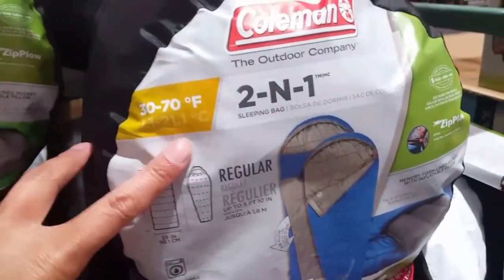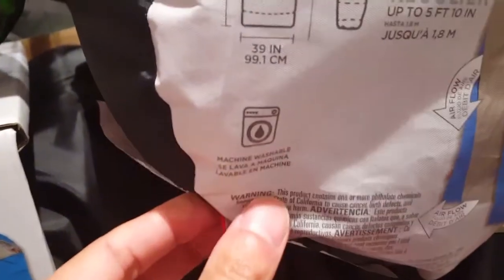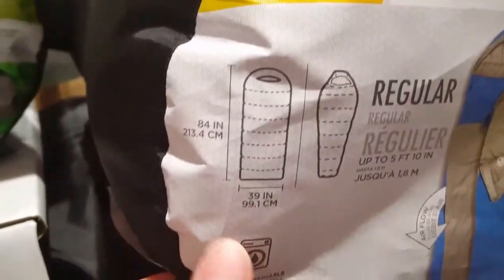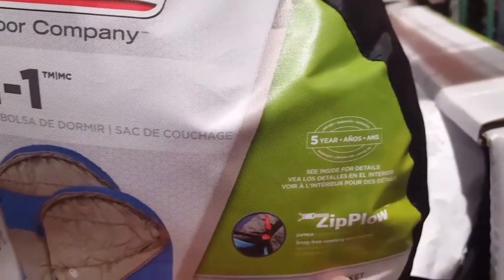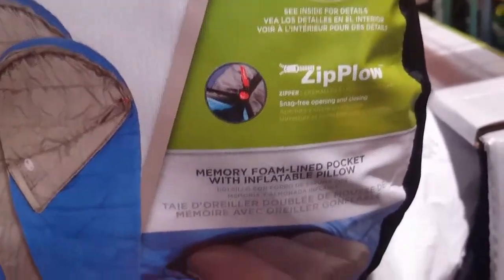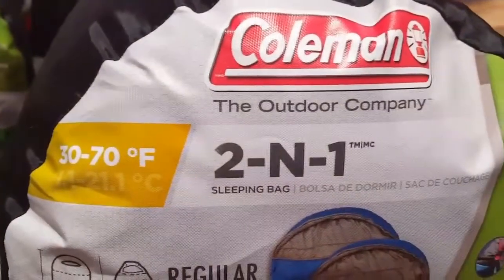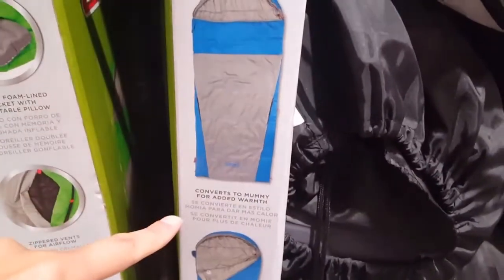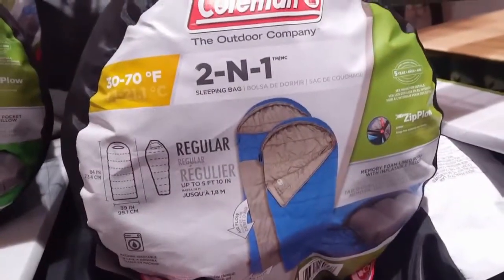Costco! Coleman Hybrid Sleeping Bag for $36!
They have a Coleman sleeping bag that coverts from a regular sleeping bag to a mummy style sleeping bag!  Darn i bought a mummy one last year for $37...